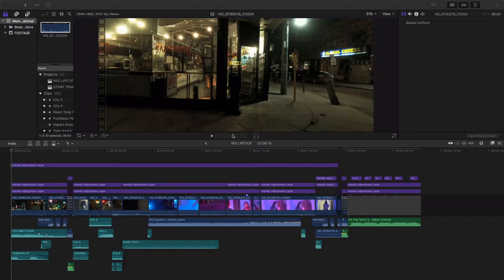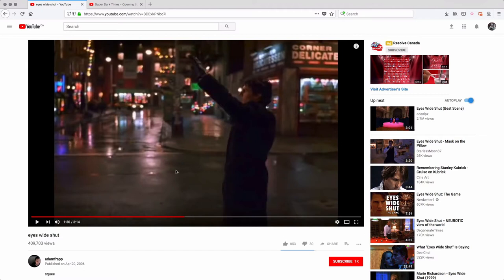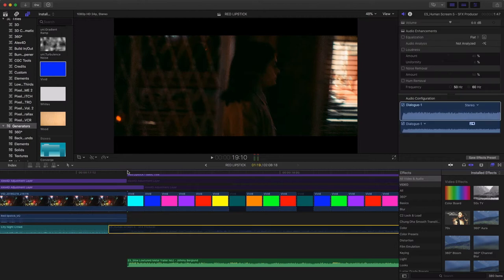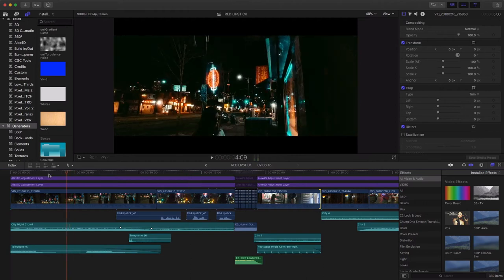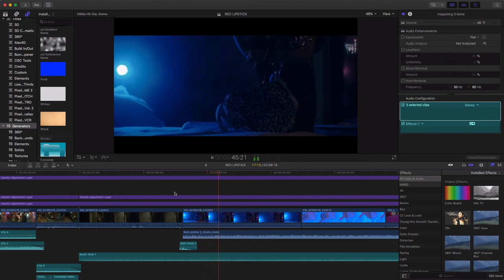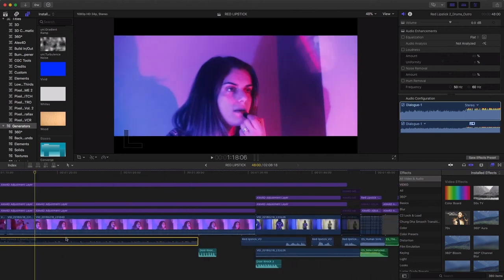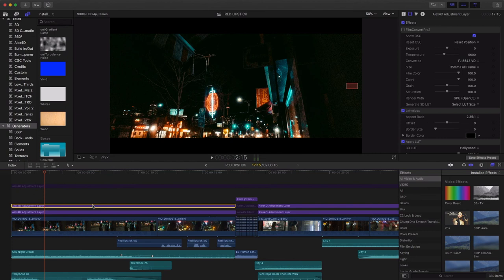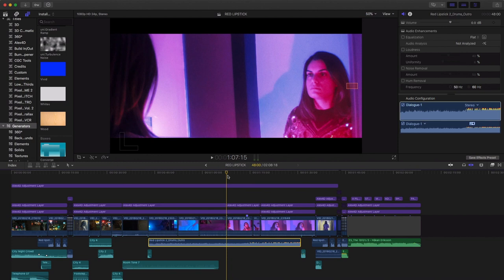Making a short film with your phone // Behind The Edit - Episode One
Behind the scenes into the making of my Moment Invitational short film submission.

Cut in FCPX. Captured with ScreenFlow.